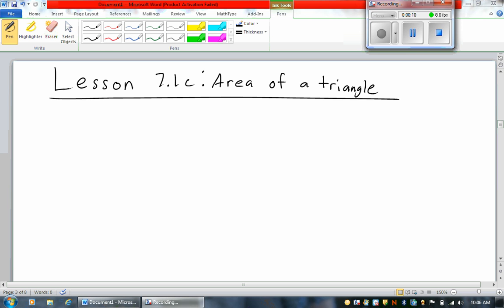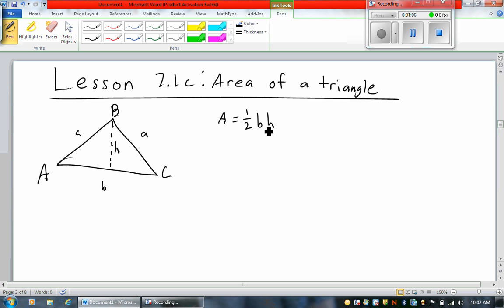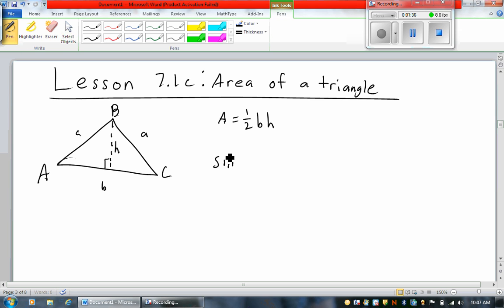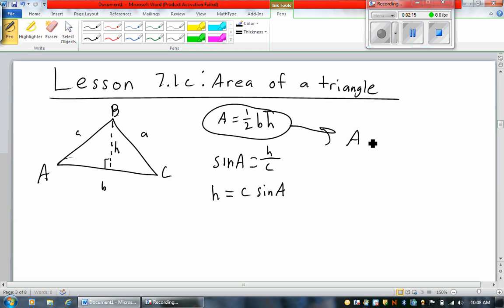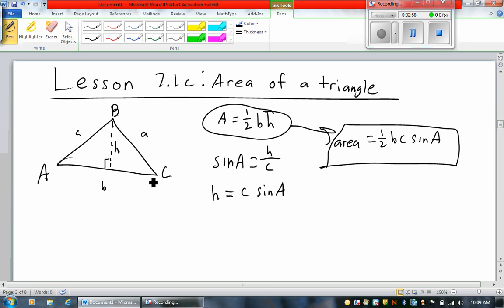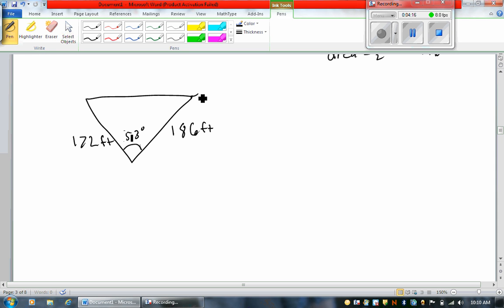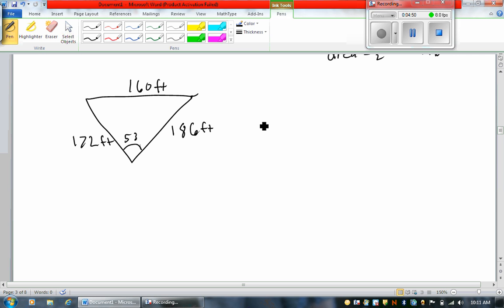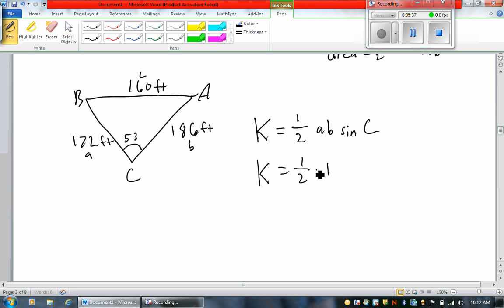7.1c Area of Nonright Triangle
College Now PreCalculus:  Area of a Non-Right Triangle